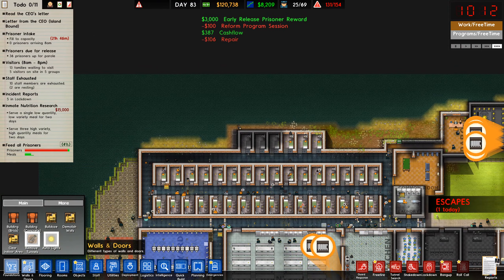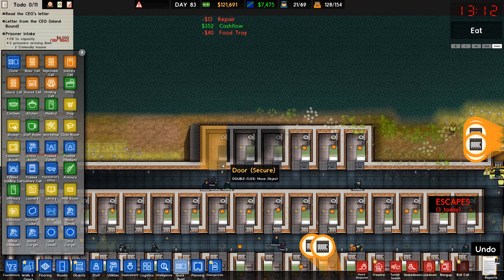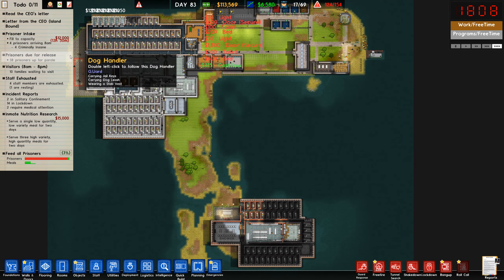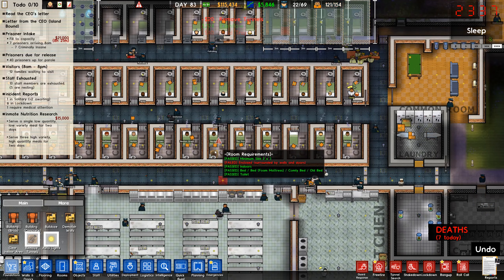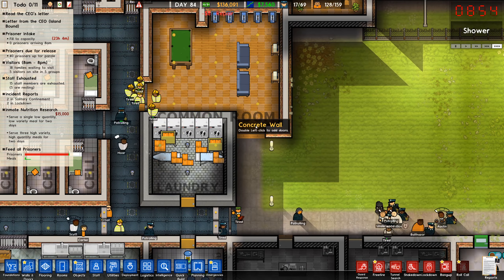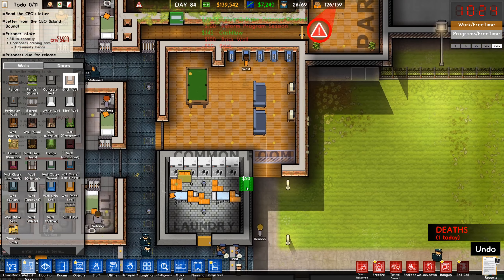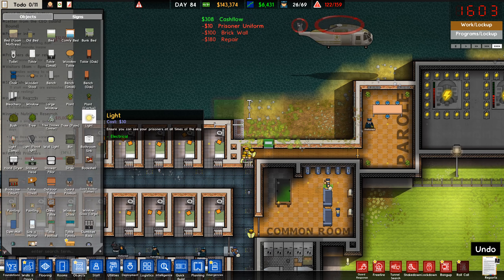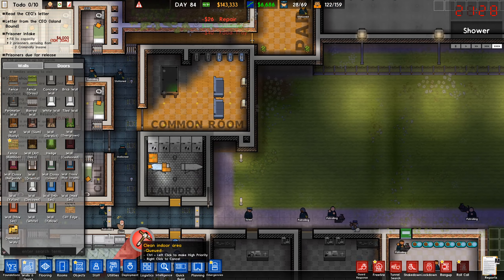Prison Architect - Full Capacity On Maximum Security - Episode 27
We continue our saga on the Maximum Security wing of our prison and now we have full capacity.

New prisoners were accepted and it'll be the beginning of something much bigger.

My PC Setup:
🗼 Tower: Corsair Crystal
💻 Motherboard: AMD X570 Gaming Pro Carbon
🦾 CPU: AMD Ryzen 9 3900X
🍃 Cooler: 240mm Corsair High-Performance Liquid Cooler
📝 Memory RAM: Corsair 32GB DDR4
📼 Graphics: Nvidia RTX 2080 Super
📦 Hard Disk: 1Tb NVMe M.2 SSD
🕹 Capture Card: Elgato 4k60 Pro MK.2
🖥 Monitor: Dell S Series 27 Inch LED
🎙 Microphone: Blue Yeti Teal USB